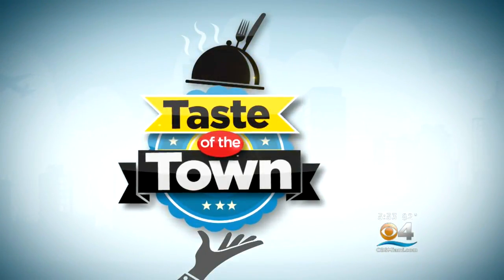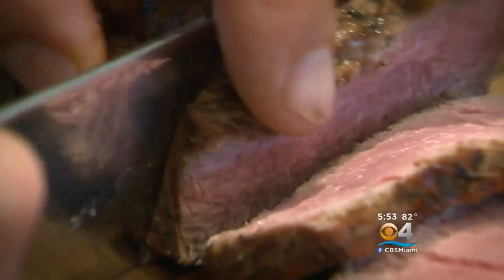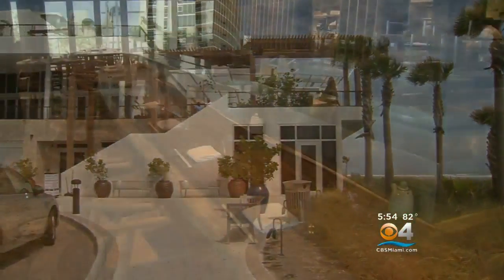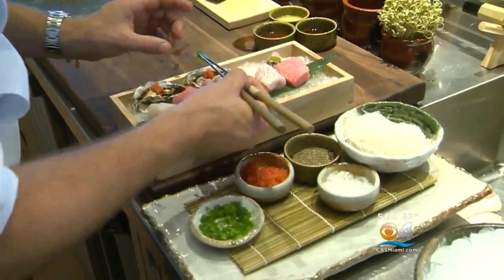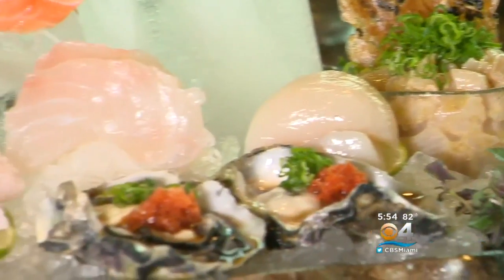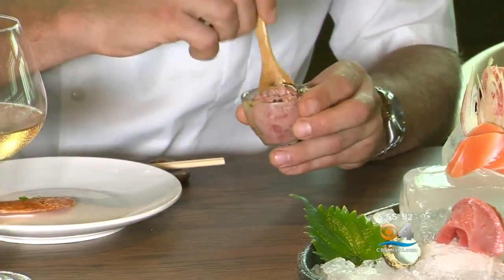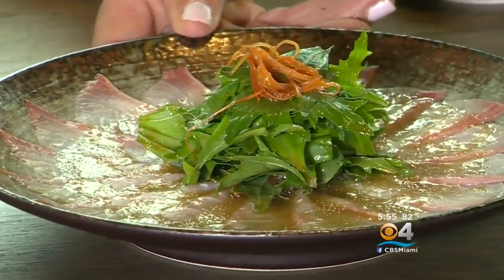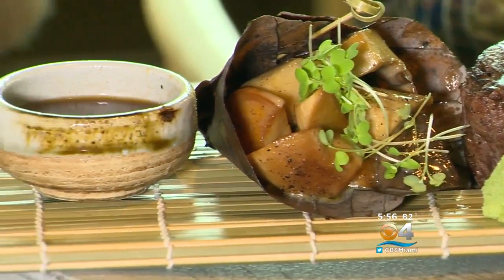Taste Of The Town: Etaru Brings The Flame To Japanese Cuisine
CBS Miami's Lisa Petrillo reports on Etaru, an amazing Japanese restaurant in Hallandale Beach.